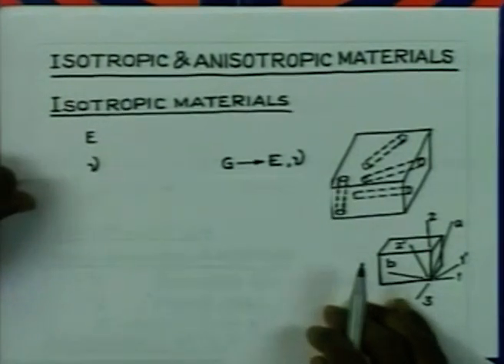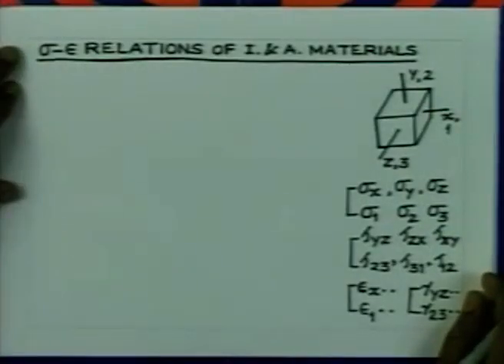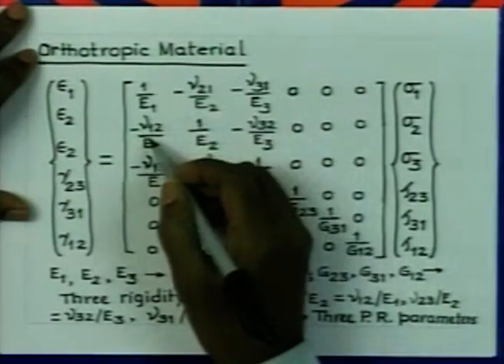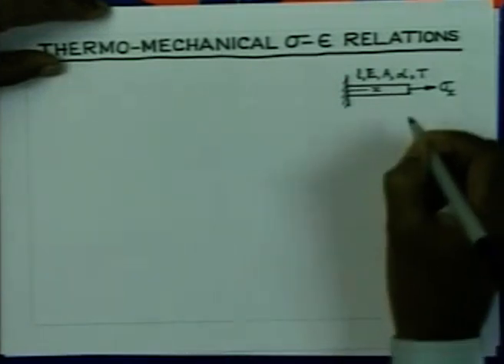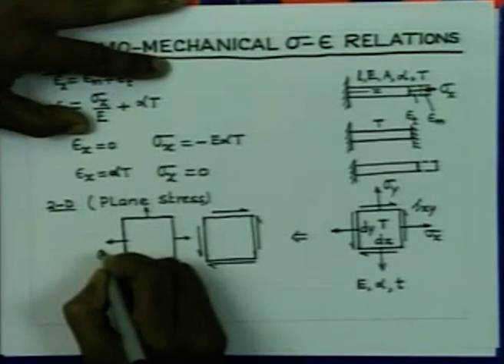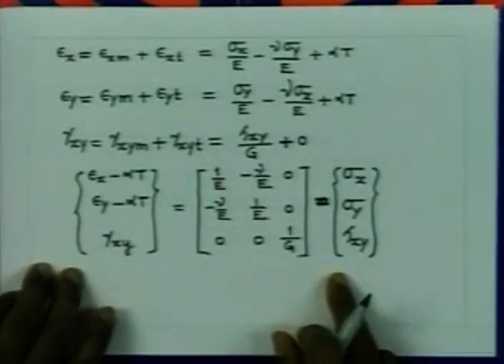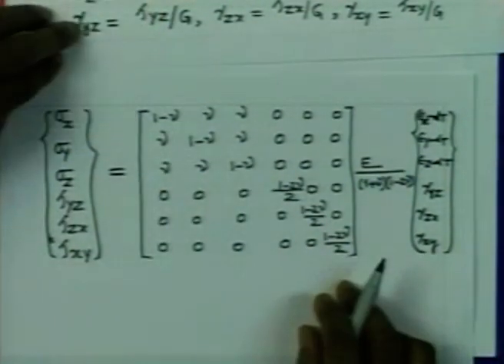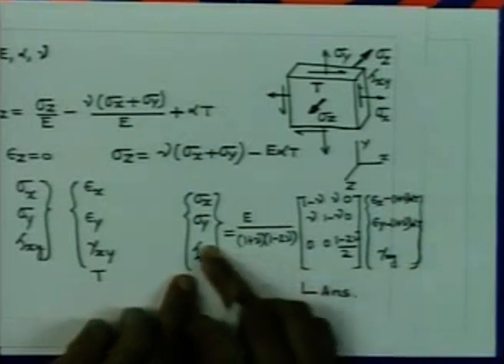Lec11: Stress-Strain Relations for Isotropic, Orthotropic.....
Title: Lec11: Stress-Strain Relations for Isotropic, Orthotropic and Anisotropic Materials Stress-Strain-Temperature Relations.